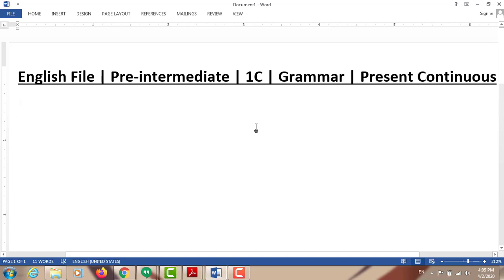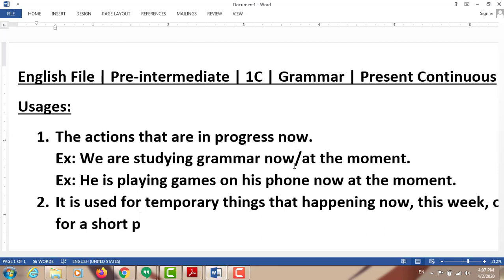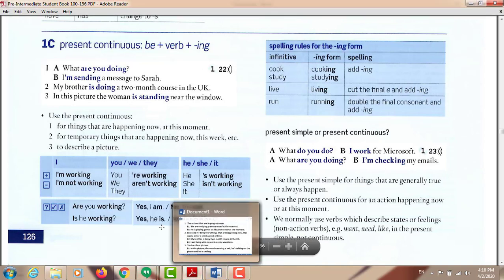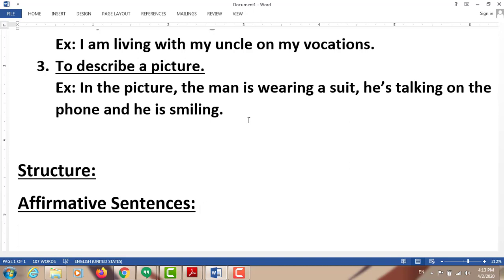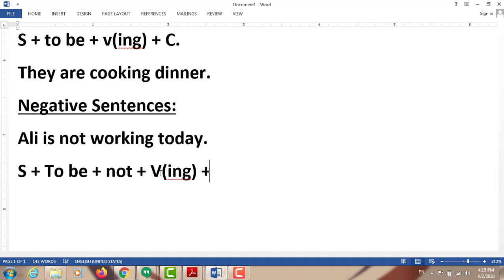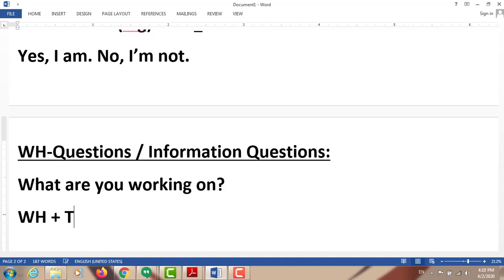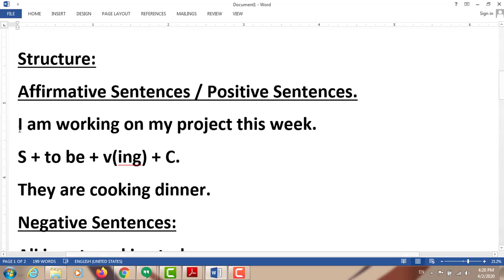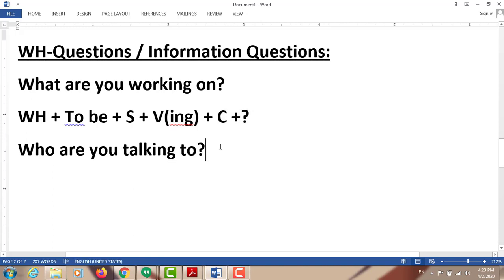English File Pre intermediate 1C Present Continuous Part 1